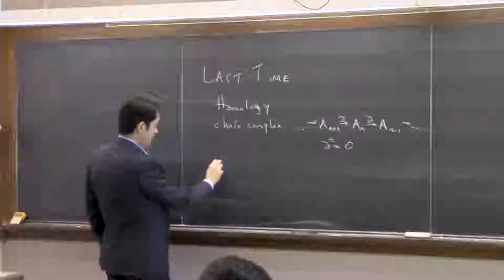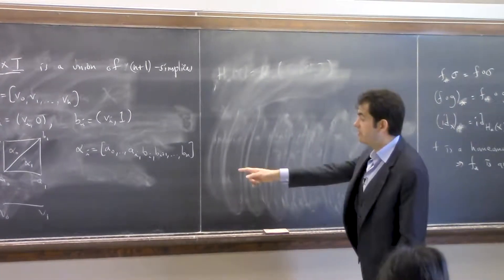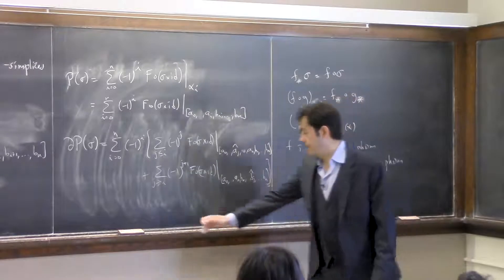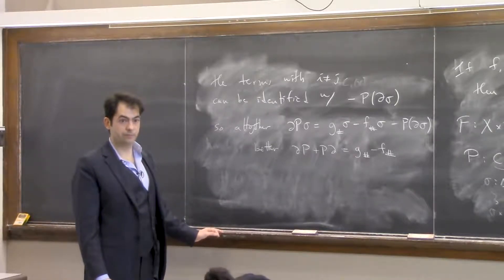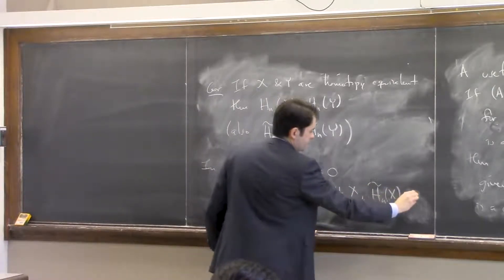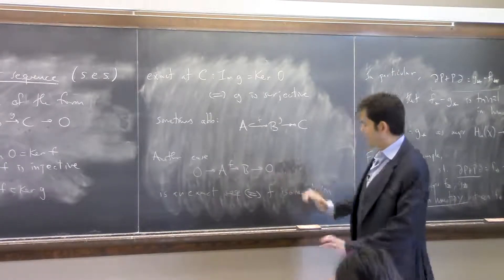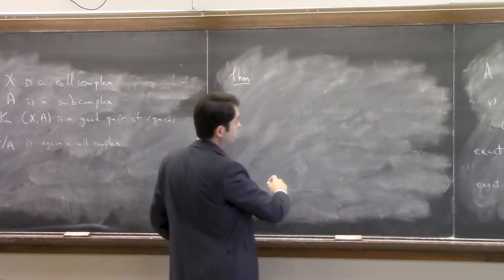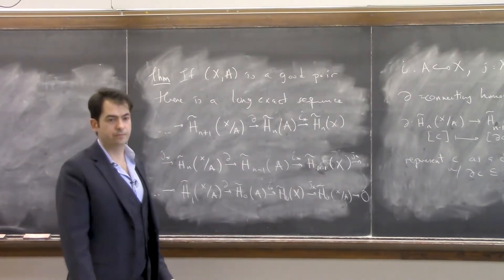13. Homotopy Invariance of Homology; Exact Sequences - Pierre Albin